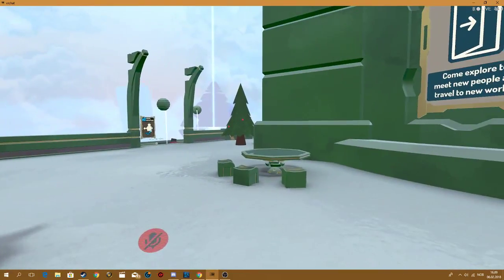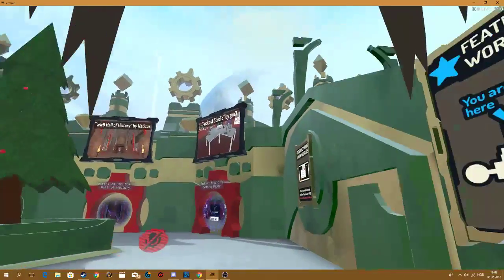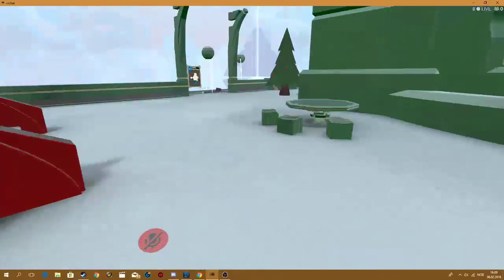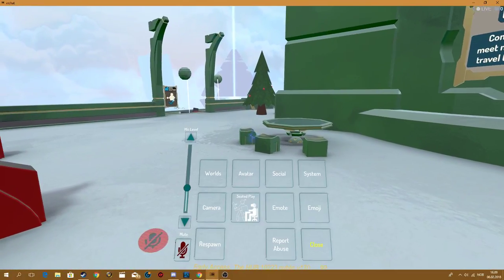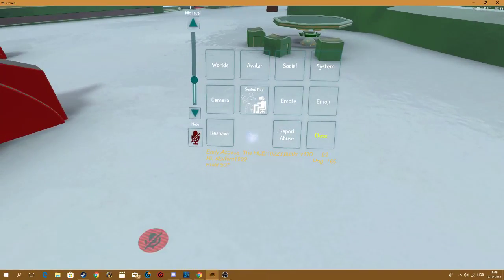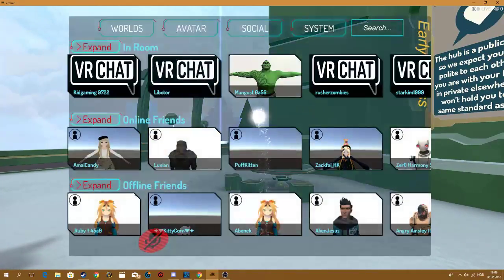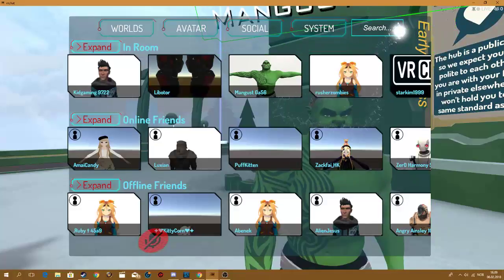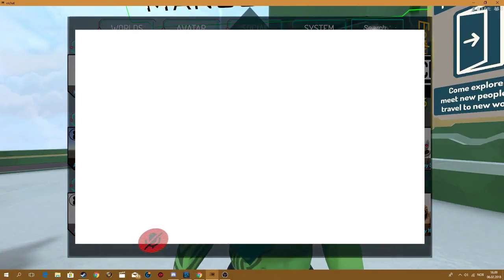How to add friends on VRChat (Guide)